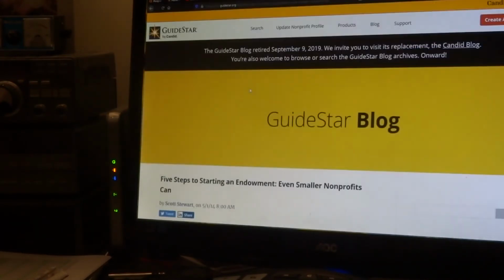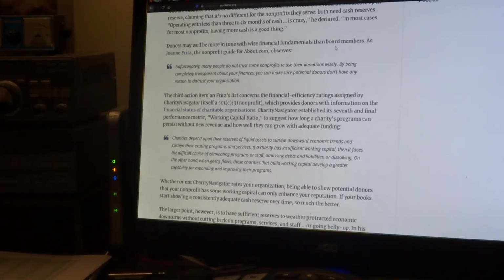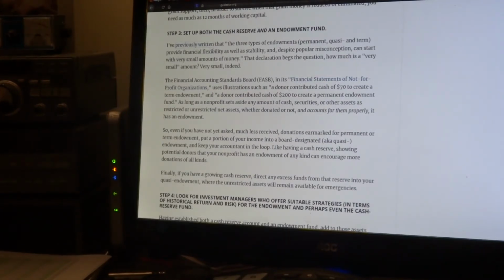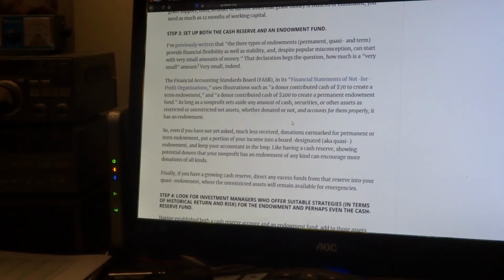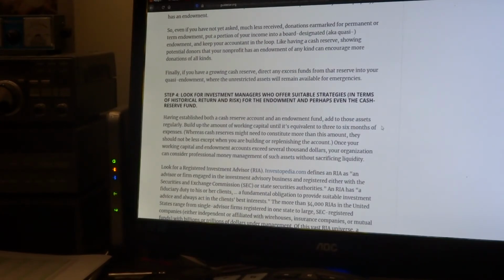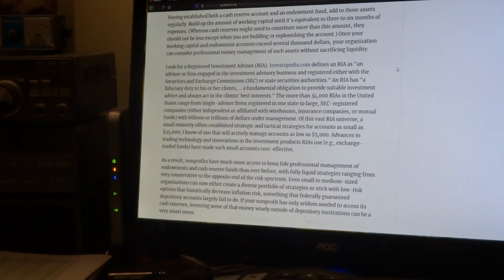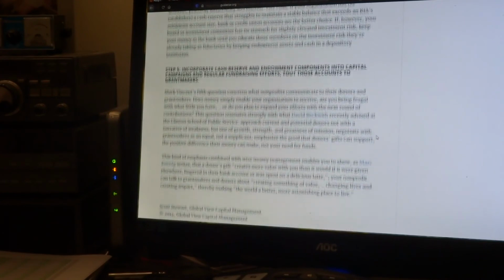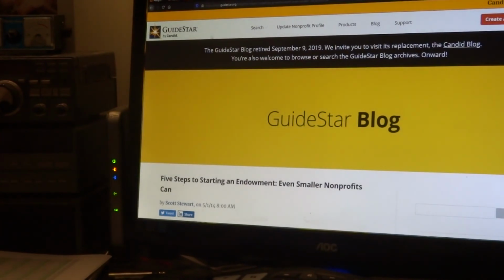Endowment for Freedom Sings USA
Endowment considerations for Freedom Sings USA